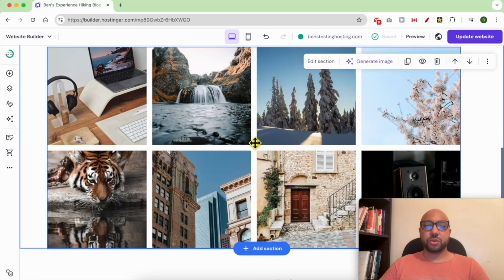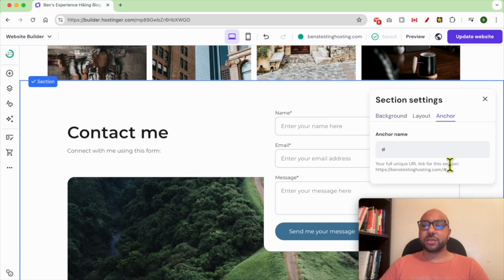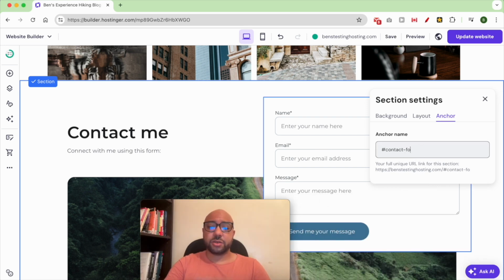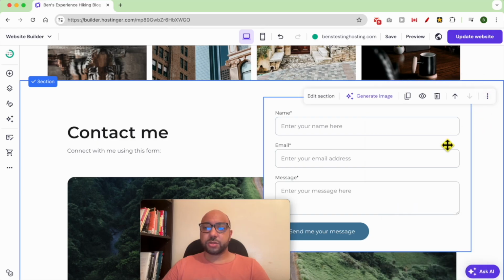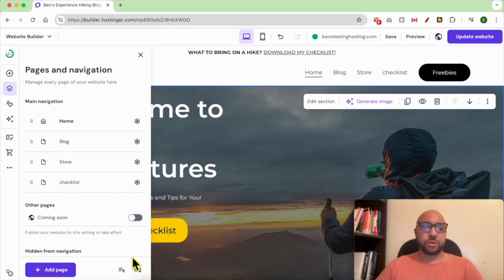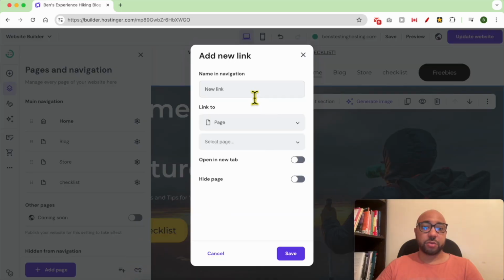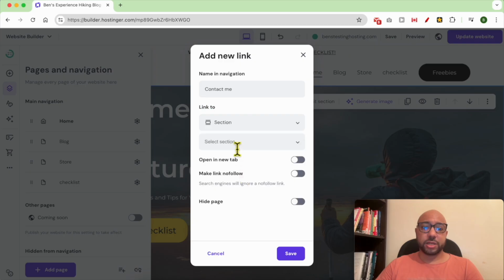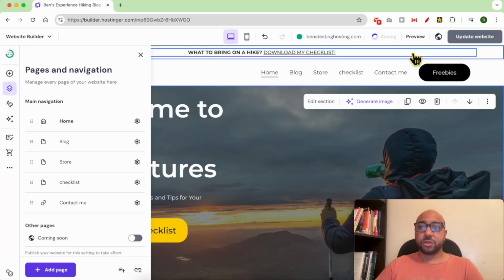Create Anchor Links in Hostinger Website Builder Easily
In this video, you’ll learn how to link to a section in Hostinger Website Builder step by step. I’ll show you exactly how to add a navigation link that scrolls directly to a section—like a contact form or about section—without using any code.

You’ll see how easy it is to create anchor links in Hostinger Website Builder by assigning an anchor name to your section, adding it to your navigation menu, and updating your website. Whether you want to link to a contact form, about section, or services section, this tutorial will make it simple.

By the end of this video, you’ll know exactly how to link to a section in Hostinger Website Builder and improve your website’s user experience. If you’re building with Hostinger, this is a must-know trick to make your navigation more professional and smooth.